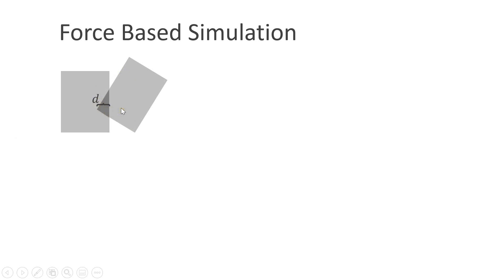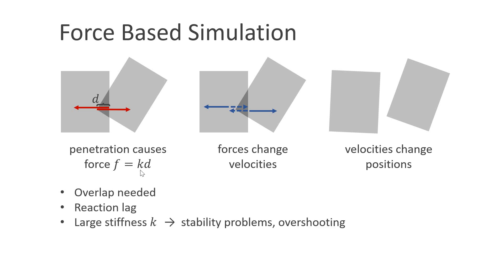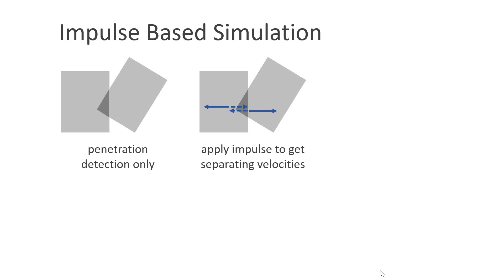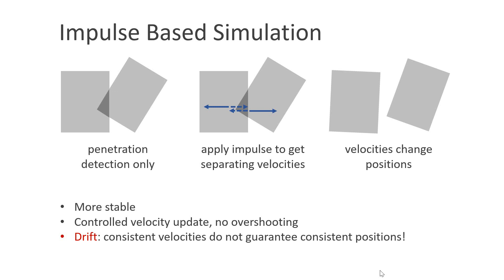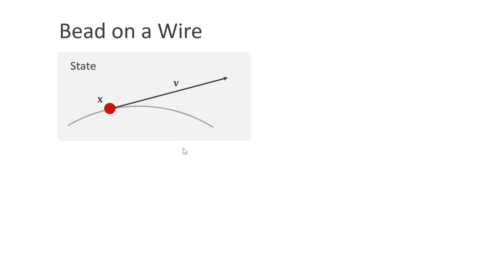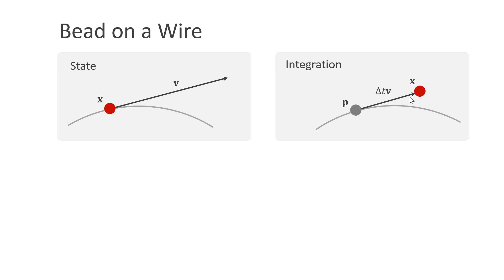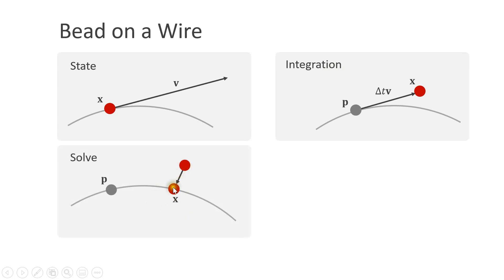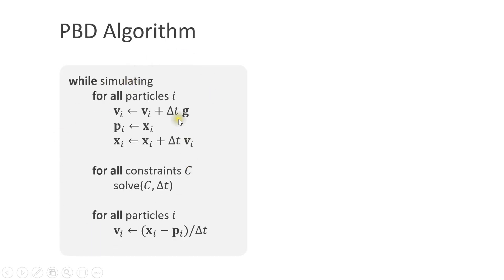09 Getting ready to simulate the world with XPBD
For the tutorial notes and the source html code and all other tutorials

In this tutorial I introduce general extended position based dynamics or XPBD,  a simple and unbreakable method to simulate almost everything. The tutorial is self contained. However, I highly recommend to watch tutorial 7 first to refresh your 3d math.